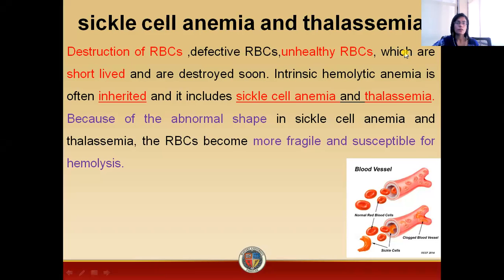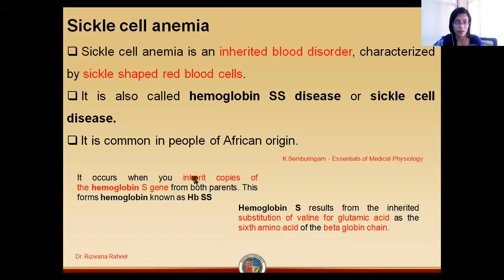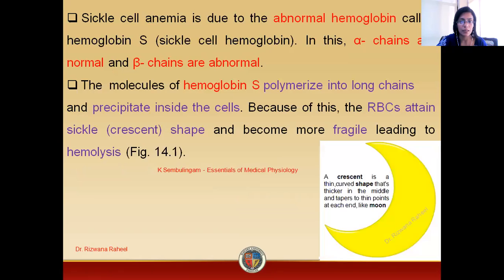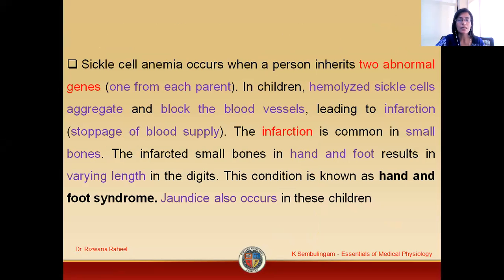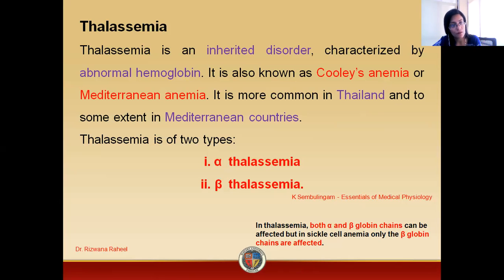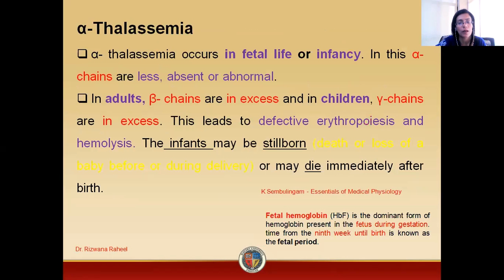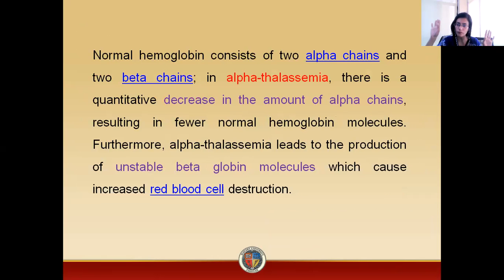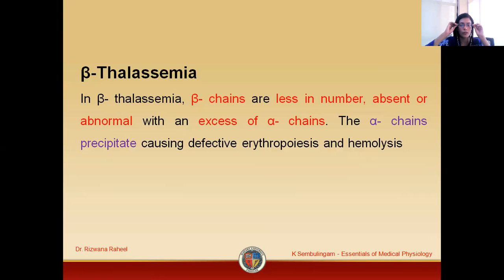Sickle cell anemia and thalassemia